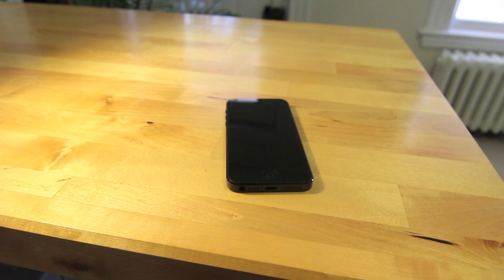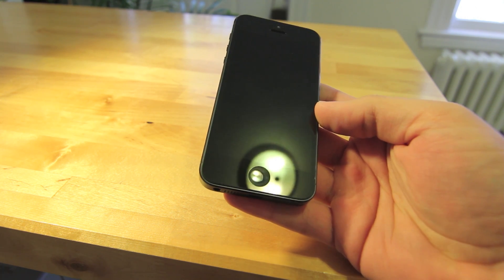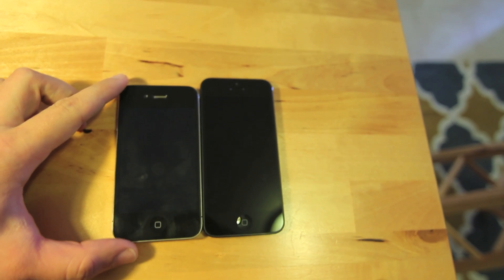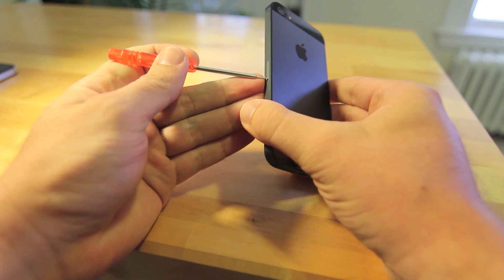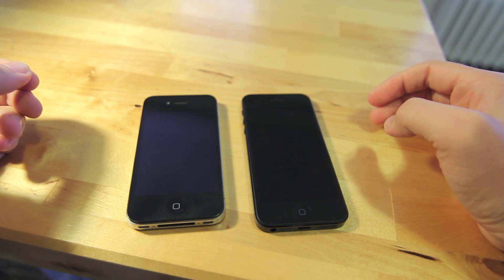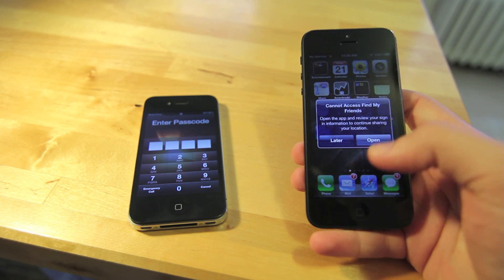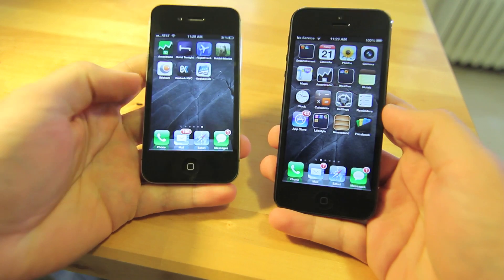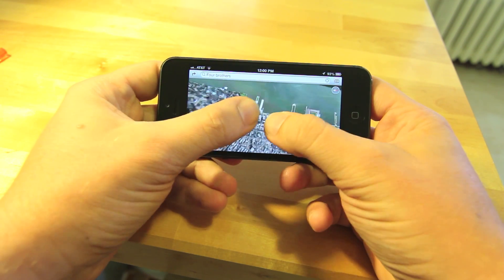iPhone 5 Comparison / Performance Review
This is a hands on review of the new iPhone 5 released today. It is the AT&T 32GB slate version and I compared it with the older iPhone 4S. You'll see boot time tests, speed tests, benchmarks and more!